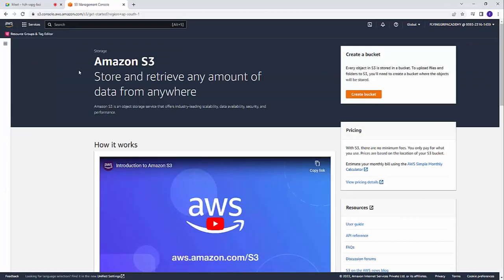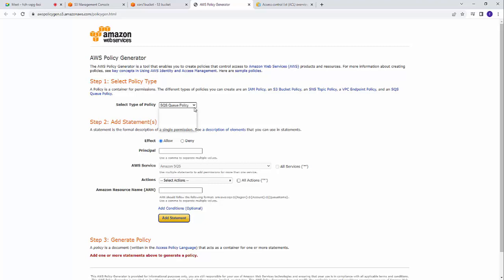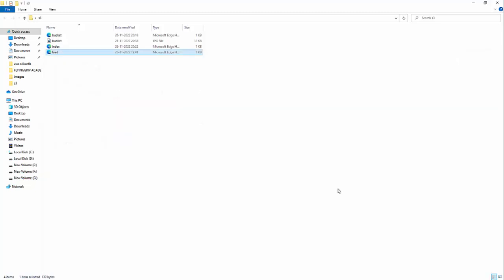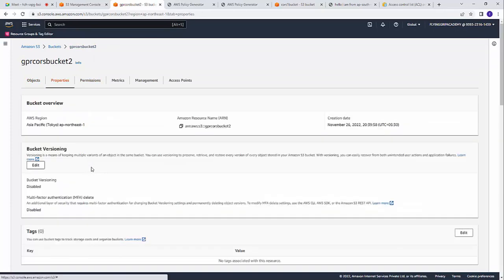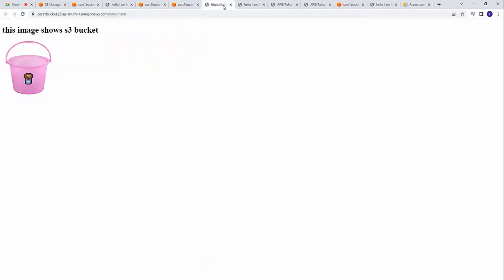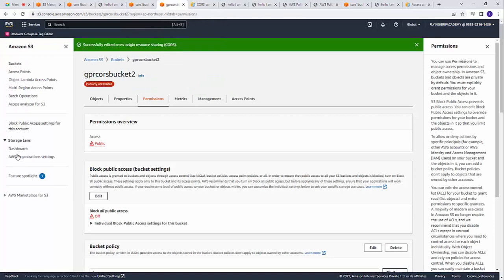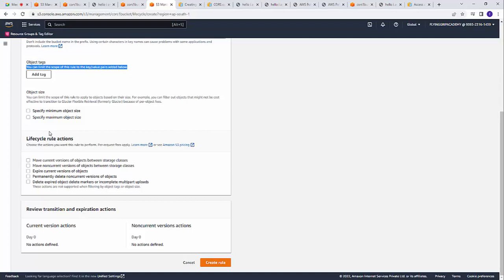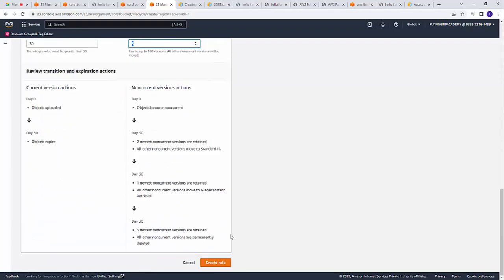19 HOW TO CREATE CORS & LCM RULES IN S3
HOW TO CREATE CORS & LCM RULES IN S3
 CORS (Cross-Origin Resource Sharing) and potential issues, along with mentions of Node.js, React, and Axios. Let me provide you with a brief explanation of CORS and how to address CORS issues in different contexts:

CORS (Cross-Origin Resource Sharing):
Definition:
cloudinfrastructure is a security feature implemented by web browsers that controls how web pages in one domain can request and interact with resources from another domain. It is enforced by the browser to prevent potentially unsafe cross-origin HTTP requests.

Key Concepts

Same-Origin Policy (SOP): Browsers, by default, restrict web pages from making requests to a different domain than the one that served the web page.

corsair Headers: Servers must include specific HTTP headers, such as Access-Control-Allow-Origin, to inform the browser that it's safe to allow cross-origin requests.

Addressing CORS Issues: